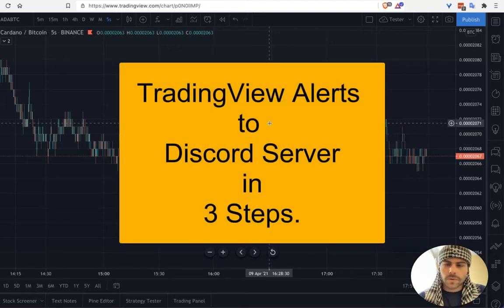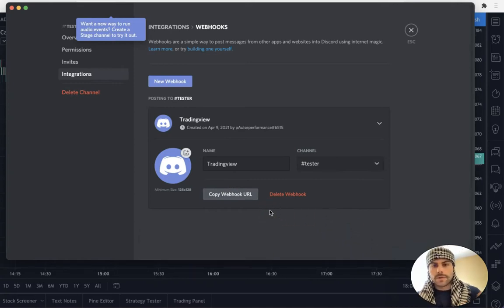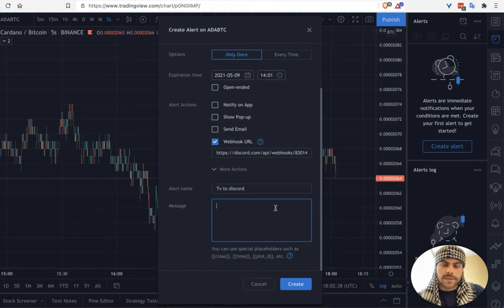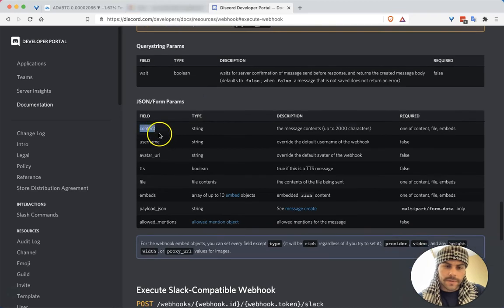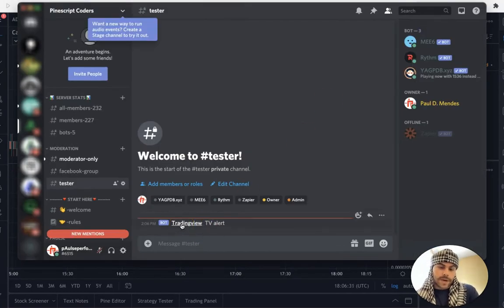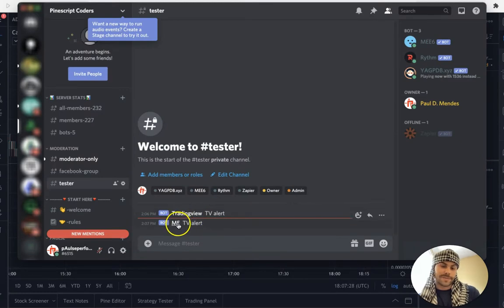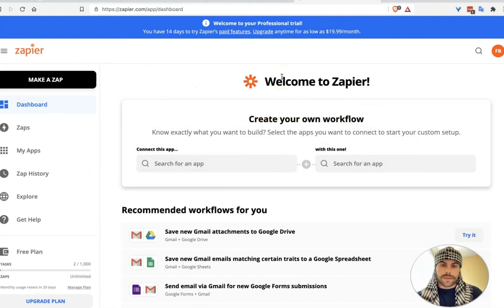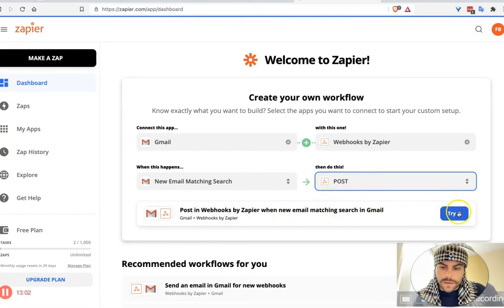Send TradingView Alerts to A Discord Channel in 3 easy steps.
3 easy steps to Send your TradingView Alerts to your Discord Server using Webhooks or Email Alerts!

🙏🏼 I'm not here to scam anyone or sell snake oil. I don't need to get rich quick because I'm already rich and I want you to be too.

Got an idea from a YouTube video?
BACK TEST IT
Watching some trader brag about his perfect system?
BACK TEST IT.
Overtrading? BACK TEST IT Want better entries?
BACKTEST IT.
Want better exits?
BACKTEST IT.

TradingView Sign up and we each get $30! Win win

🔌 How To Backtest Any Indicator On Tradingview